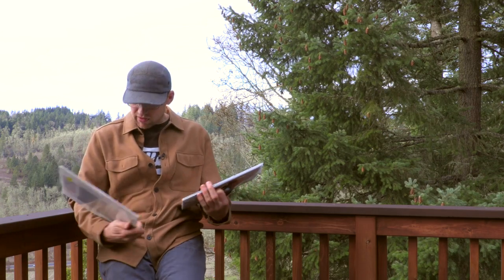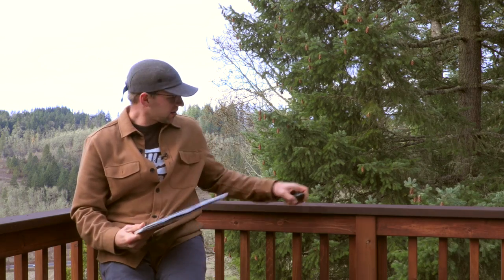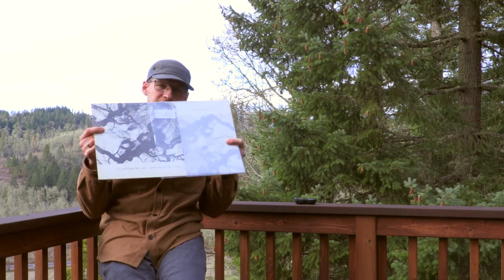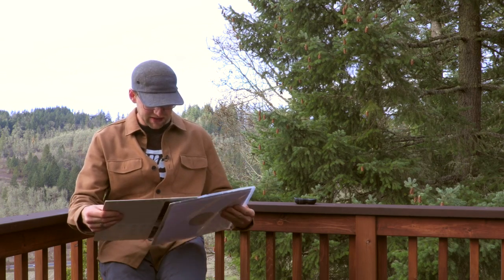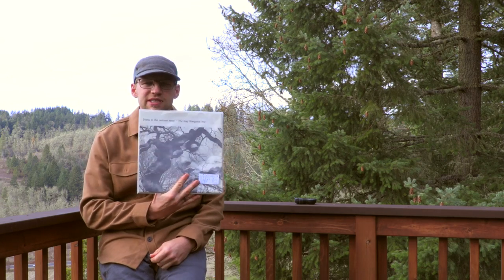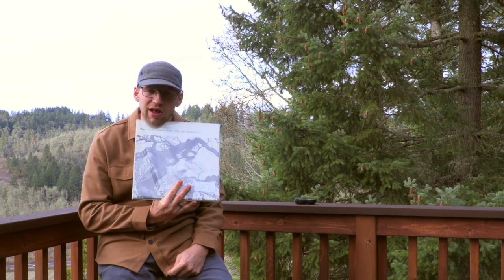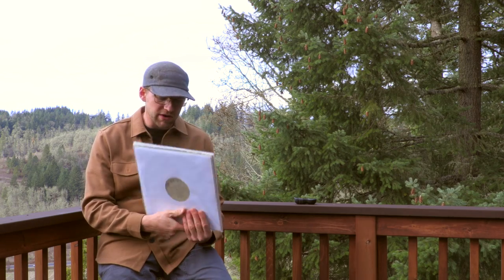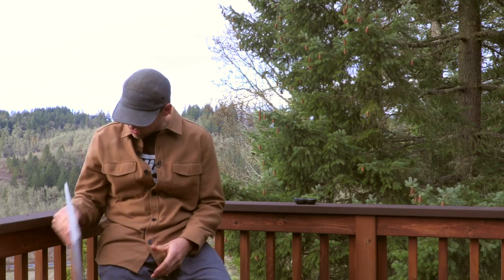MUS 360 Fall In Love